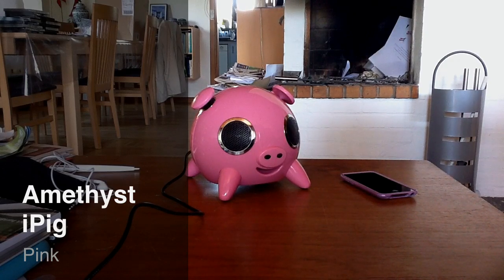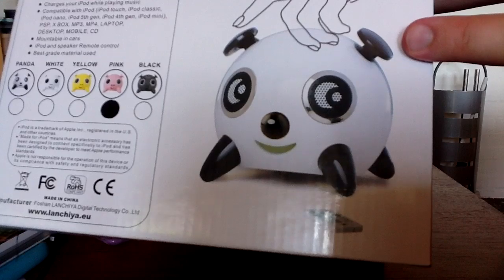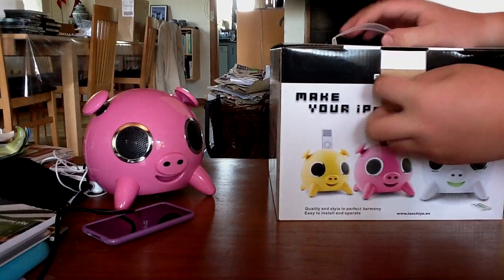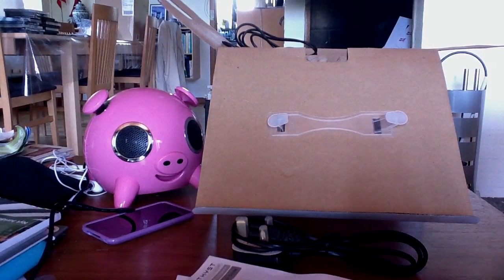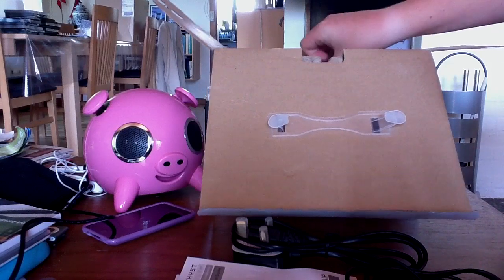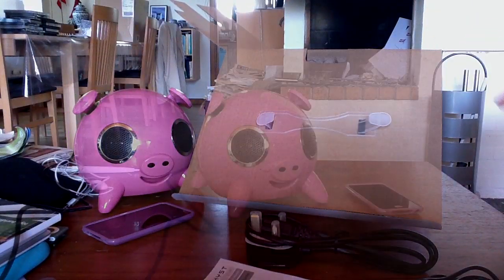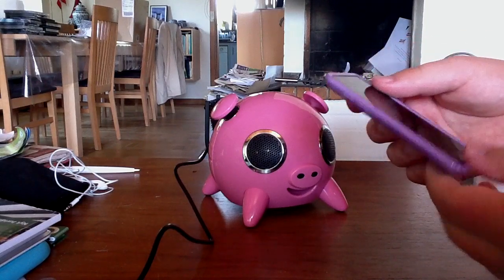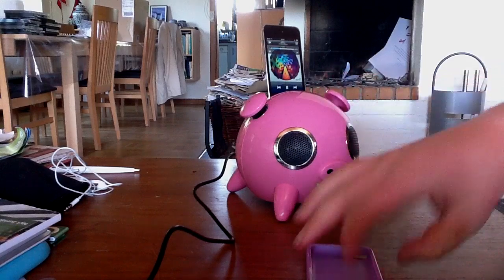Amethyst iPig - Review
Here you can hear my thoughts about the Amethyst iPig. A very good product which i can strongly recommend to anyone.

I bought mine for 400 DDK (Danish Crowns), which is about;
50 €
75 $